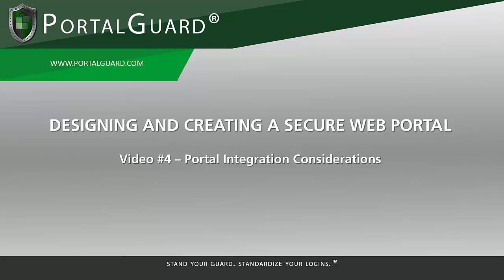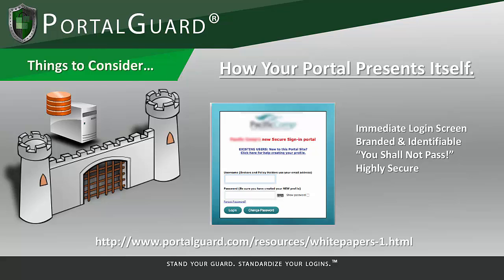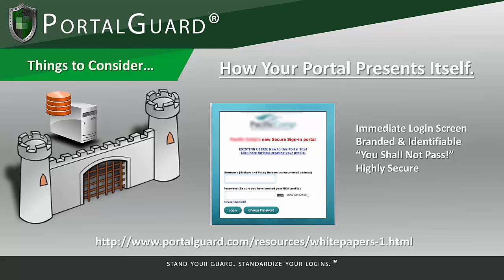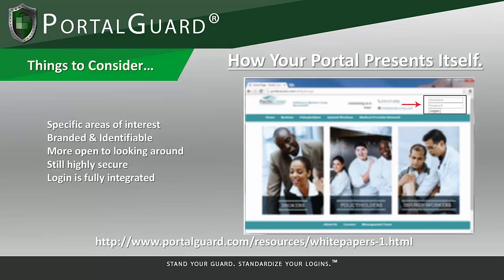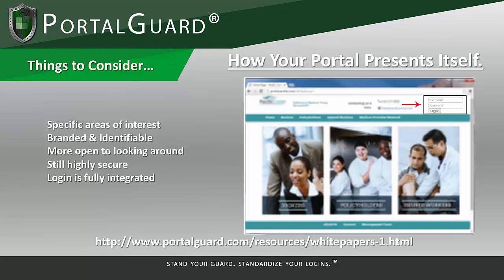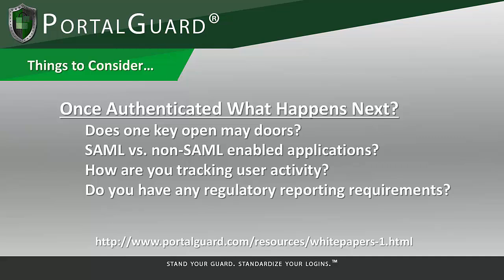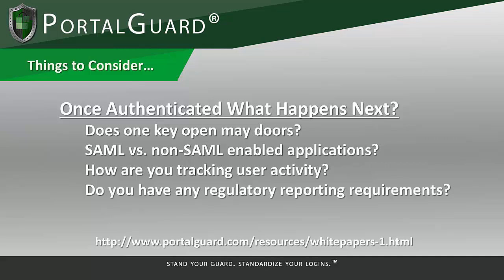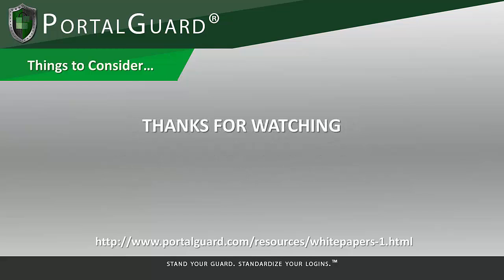Integration Points - Designing and Implementing a Secure Web Portal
How do your users interact with your portal? One key that opens many doors or something different? Without proper credentials, YOUR USERS SHALL NOT PASS. Learn more about the integration considerations for your door to the online kingdom.